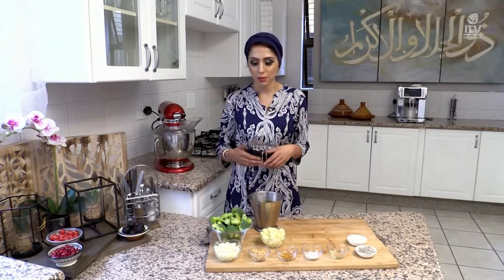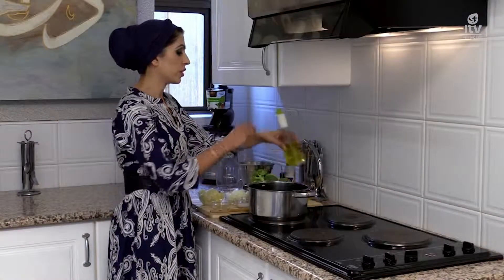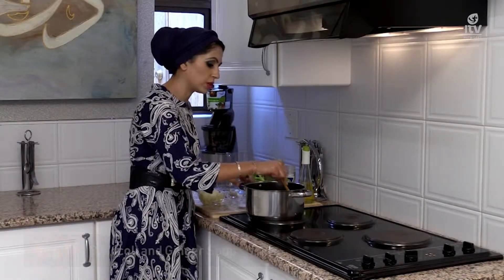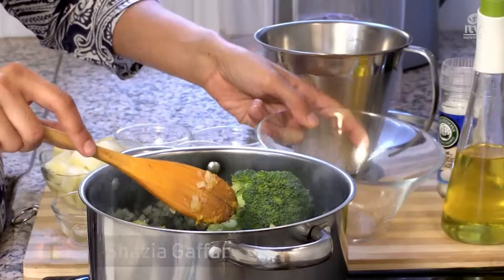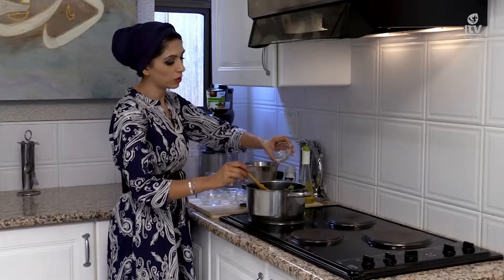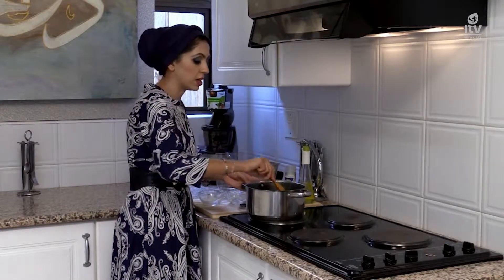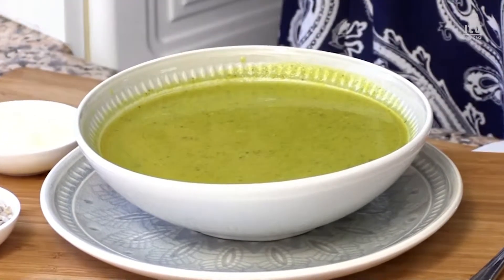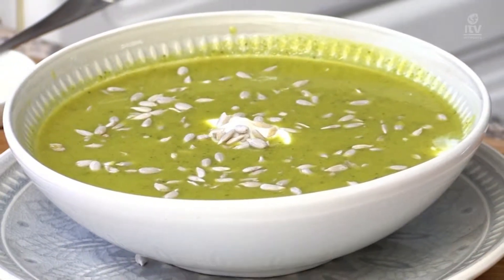Shazeats Iftaar Eats S02 Ep06 Broccoli and Ginger Soup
On each episode we learn how to make or bake something to eat for suhoor.